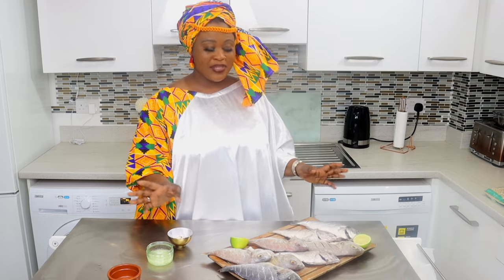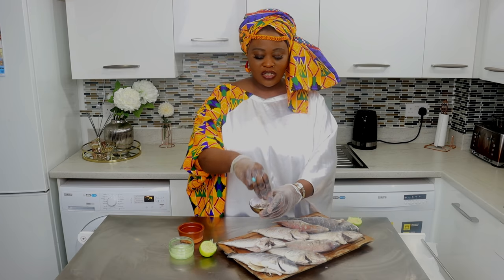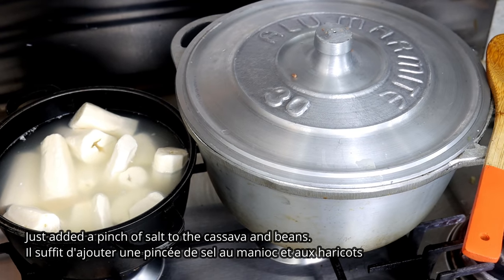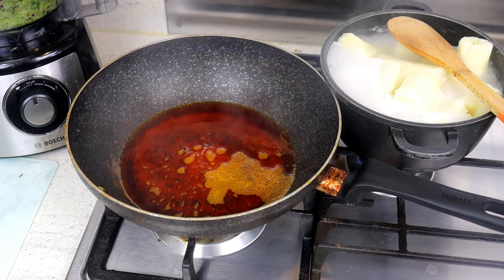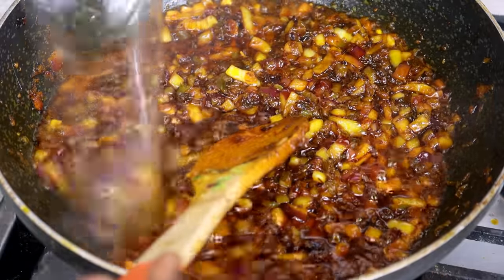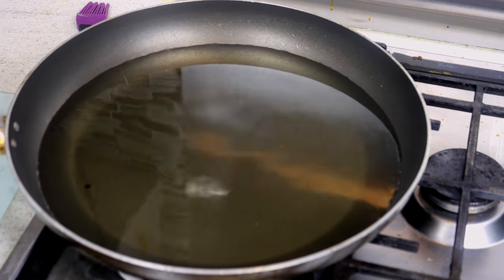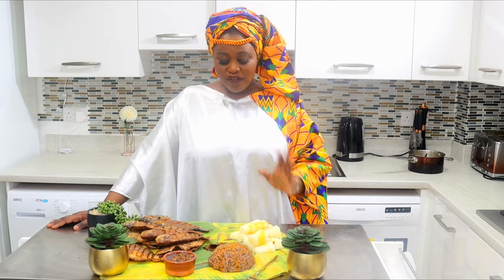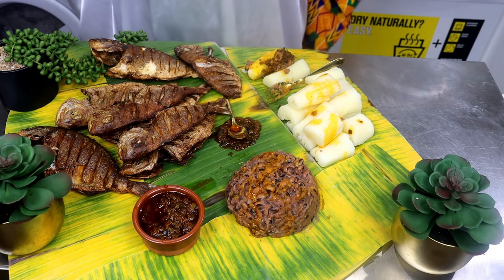Fried Fish Beans and Cassava with a Special Palm-oil Sauce! |Gambian Nyambi Nyebeh Ak Fry